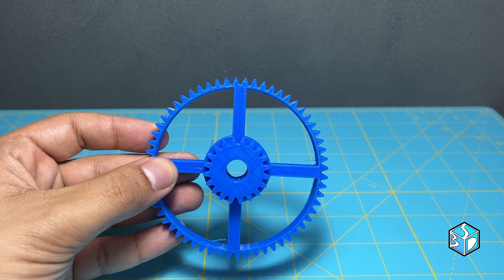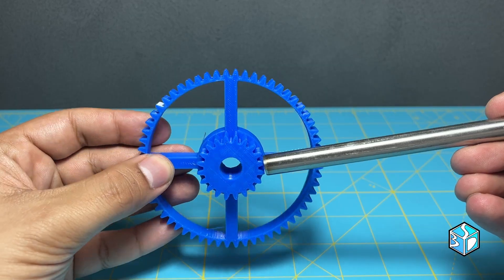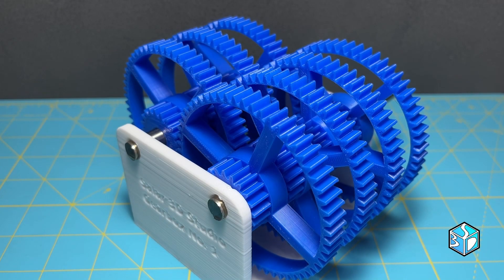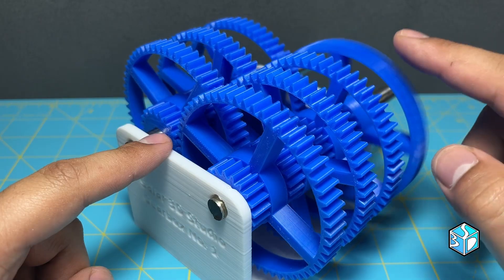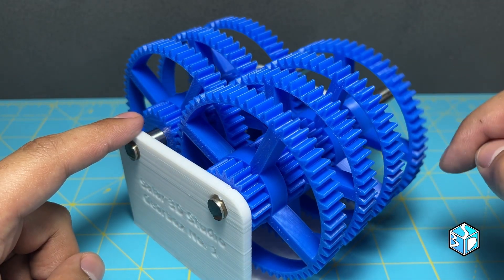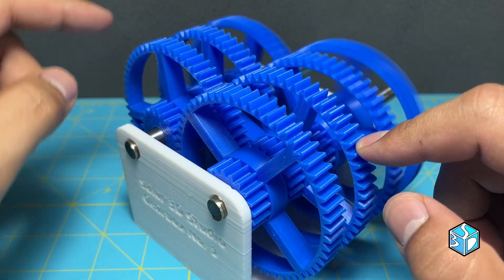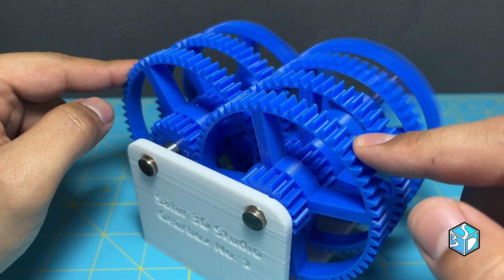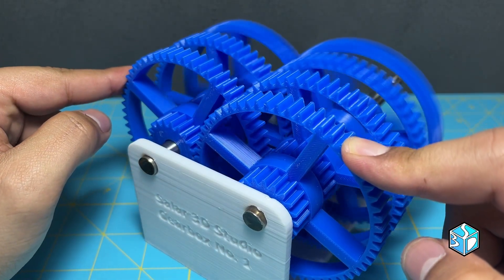I Built My FIRST 3D Printed Gearbox, 729:1 Gear Ratio with ZERO Machining!🔥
Today, I’m thrilled to share something super special with you — the story of how I built my very first gearbox, featuring an insane 729:1 gear ratio — and all of it without any machining! 🚀

In this video, I’ll take you through a close-up look at my homemade gearbox project.
First, I’ll show you one of the compound gears I made, with a precise 60-tooth and 20-tooth combination. I’ll also demonstrate how the shaft fits perfectly into the gear hole, proving the incredible accuracy of this build — even though I didn’t use any special machining or advanced tools. It’s all about smart design and careful assembly! 🛠️

Then, we move on to the assembled gearbox. I’ll show you a fascinating phenomenon: the first gear moves effortlessly, while the final gear demands serious force to rotate. Why? That’s the magic of gear ratios in action! ⚙️

With six stages of 3:1 reduction, the final output ends up with a massive 729:1 gear ratio.
That means you need 729 turns of the first  gear to make the final gear complete just one revolution — giving you incredible torque at the output!

I’ll also quickly explain the basic principle behind gear ratios and walk you through a fast calculation, so you can appreciate how powerful even a simple gearbox design can be.

This project was a blast to build and even more fun to share. Whether you’re into mechanical engineering, DIY projects, gears, gearboxes, or just love seeing how mechanical systems come together, this video is for you!

Thanks for stopping by, you could download the model from the link below, and see you in the next project!

Chapters:
Start 0:00
Intro 0:05
Assembling 0:12
Gears 0:19
Gear Ratio 0:37
Gearbox Performance 1:18